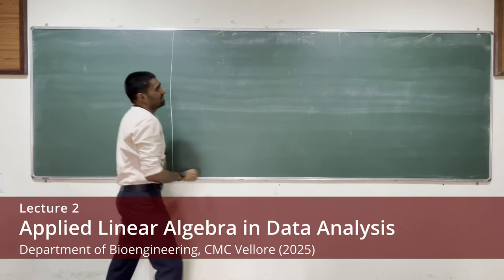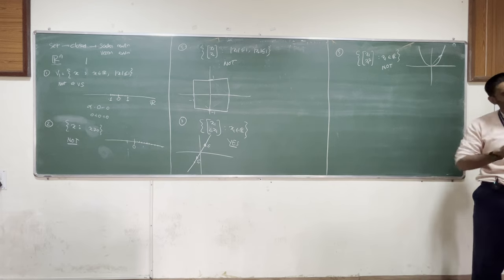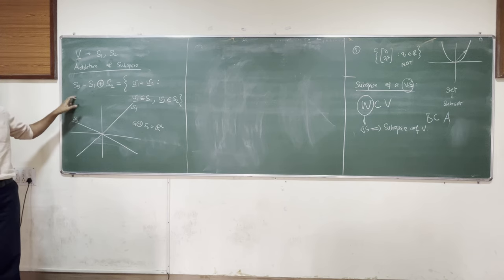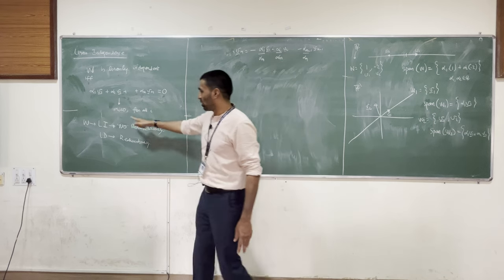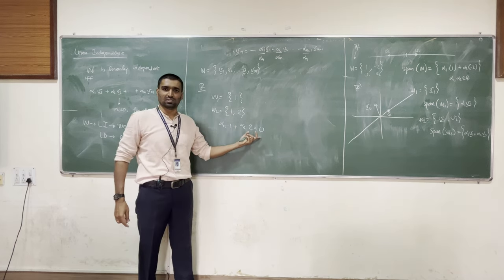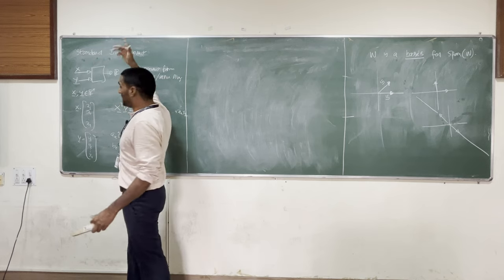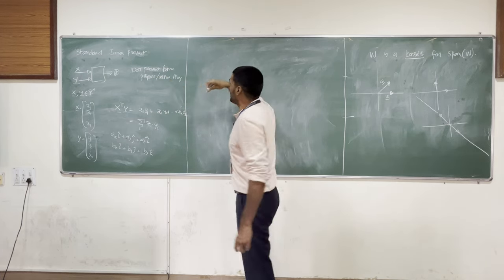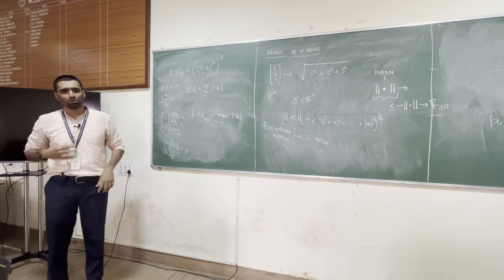ALADA-24Aug Lecture 02: Vectors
Vector space Contd.